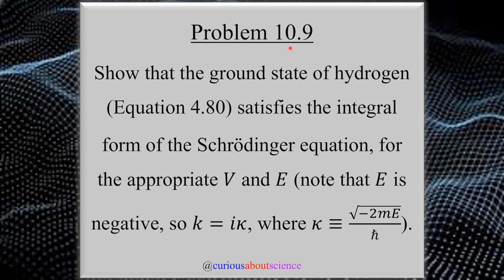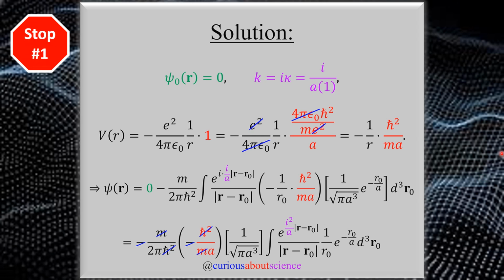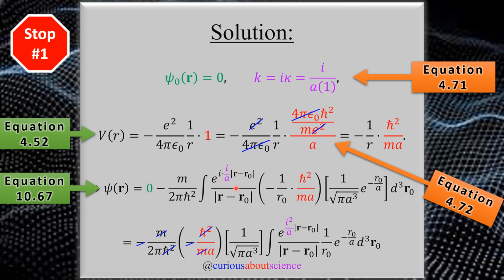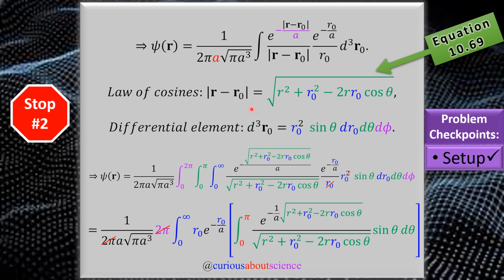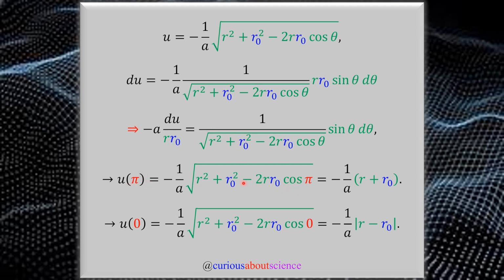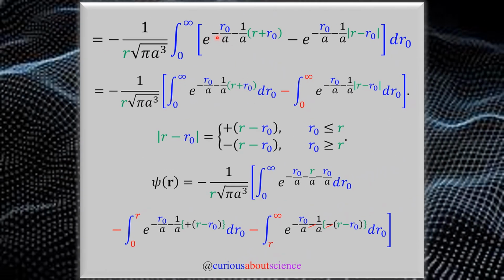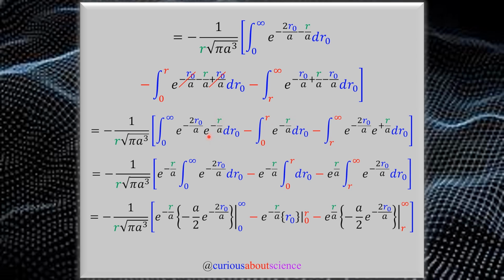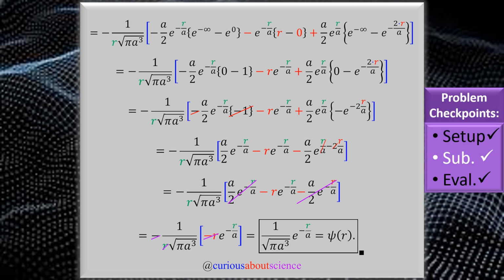Problem 10.9 - Born Approximation ⇢ Hydrogen Ground State - Verification: Intro to Quantum Mechanics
This problem involves verifying that the ground state of the hydrogen atom satisfies the integral form of the Schrödinger equation. The integral form expresses the wave function as a sum over contributions from all points in space, accounting for the potential through Green’s functions. Unlike the differential form, which directly relates the wave function to its local behavior, the integral form focuses on how the potential and wave function interact across space. By using this approach, we can show that the hydrogen atom's ground state can be fully recreated.

• 𝙿𝚛𝚘𝚋𝚕𝚎𝚖 𝙱𝚛𝚎𝚊𝚔𝚍𝚘𝚠𝚗 𝚃𝚒𝚖𝚎 𝚂𝚝𝚊𝚖𝚙𝚜:
00:00 - Intro & Problem Statement.
00:44 - Background.
02:28 - Stop 1: Integral Setup.
06:33 - Stop 2: Geometry Setup and u-substitution.
10:45 - Stop 3: Evaluation and Simplification.
17:10 - Concluding Remarks.